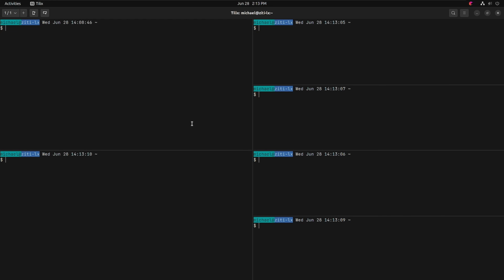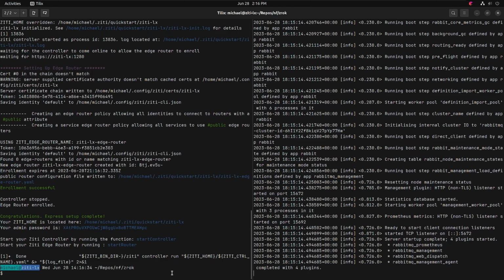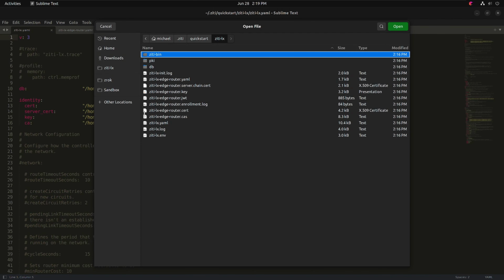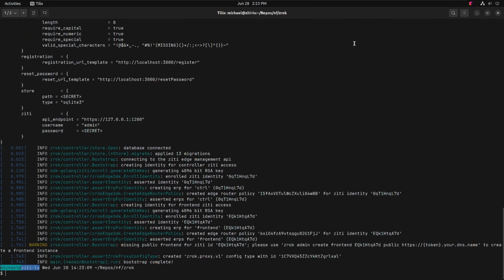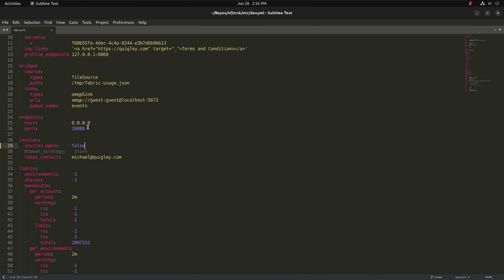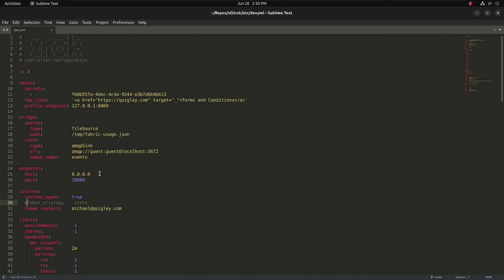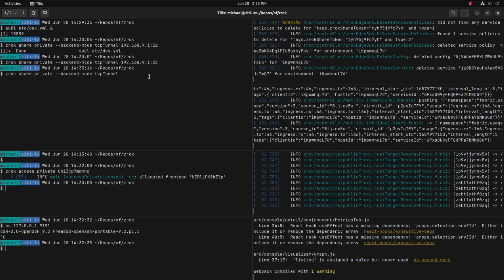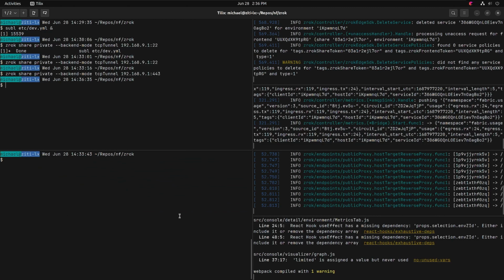zrok Office Hours: v0.4.0 Released! New Features...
First installment of the zrok Office Hours series. Let's have a look at some of the latest bits in the new v0.4.0 release of zrok.